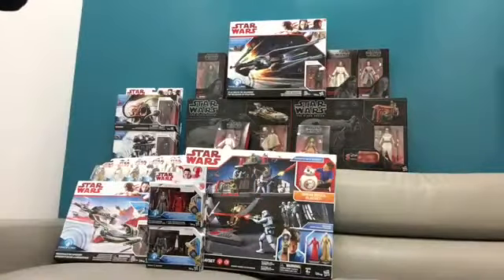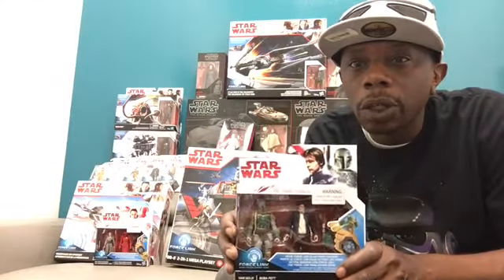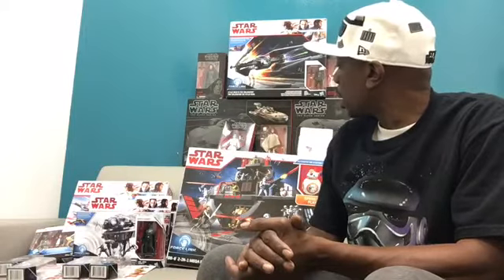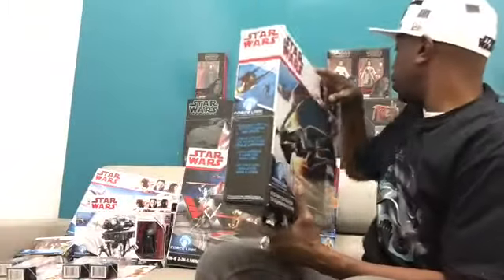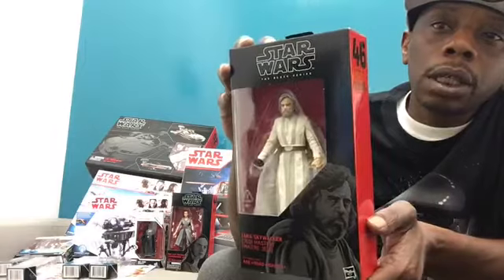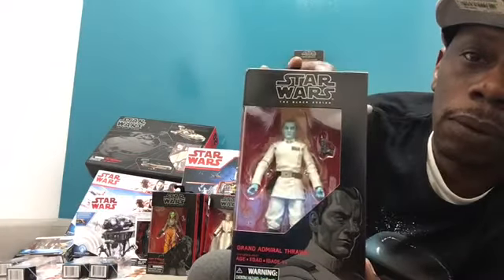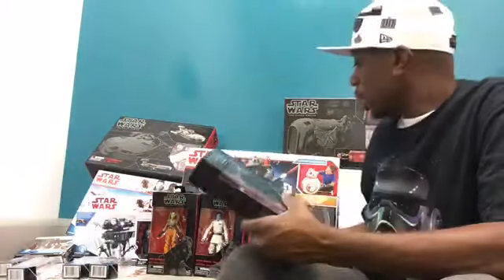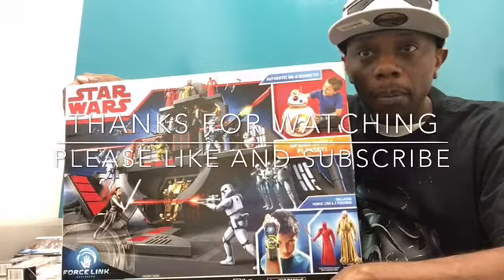FORCE FRIDAY II HAUL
We take a look at my Force Friday II Haul